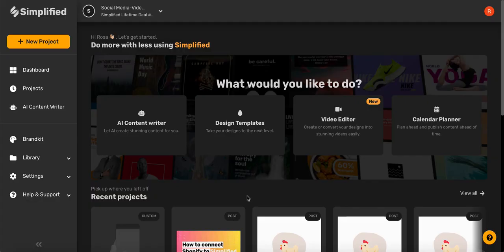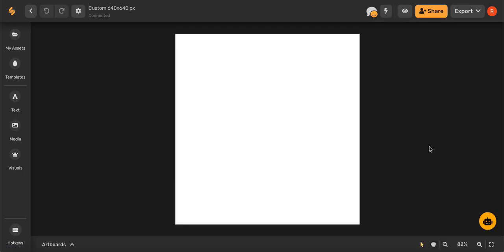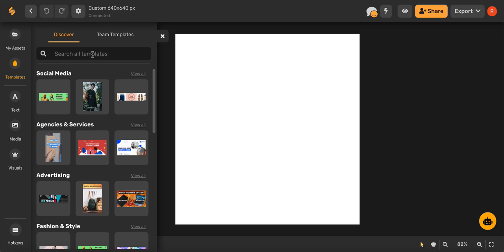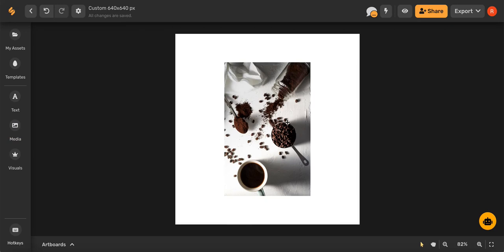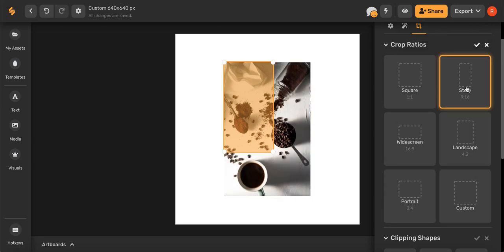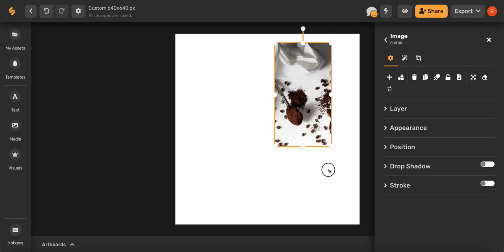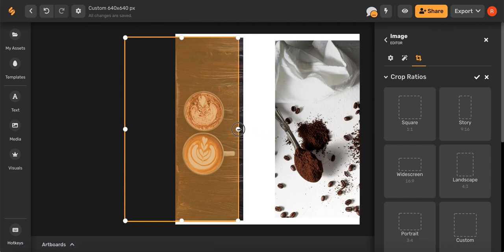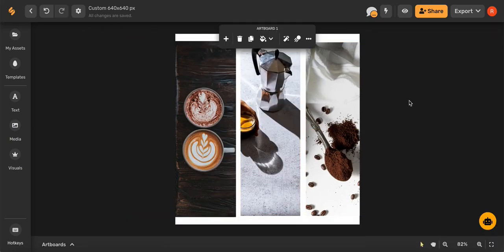Design and Photo Grids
To design photo grids online with the free Simplified photo grid maker, begin by clicking the new project button on the upper left-hand side and then clicking the yellow custom size button to get your new project.

If you're not sure where to get started with your photo grid, don't worry, Simplified has templates to get you started. Choose the template icon in the left-hand toolbar and from here, you can choose from thousands of professionally designed templates for any kind of style, brand, or occasion.

You can also look through videos, gifs, and even audio.

So from here, you can build your mood board or create a stunning photo split for Instagram. Select the image and then click the crop icon on the top toolbar. A menu will pop up on the right side and from there, you can select the dimensions that you want to use such as square story, widescreen, landscape portrait, or a custom size. Select the dimensions that you want your photo to be and then click the checkmark button.

You can also move around your element and adjust it manually.

When you're finished with your design, you can go ahead and export it by using the export button.

☑ Photo Grid
☑ Social Media Photo Grid
☑ Photo Design